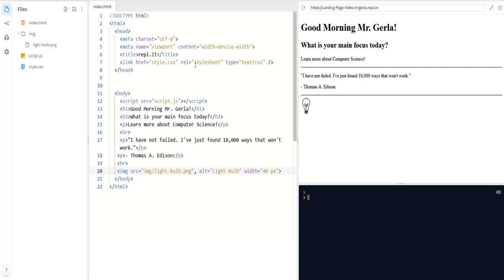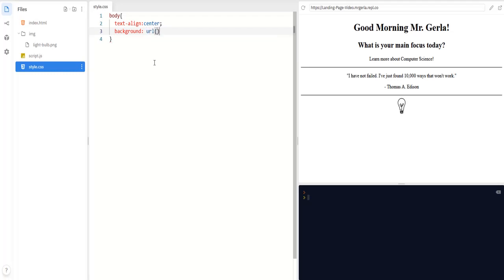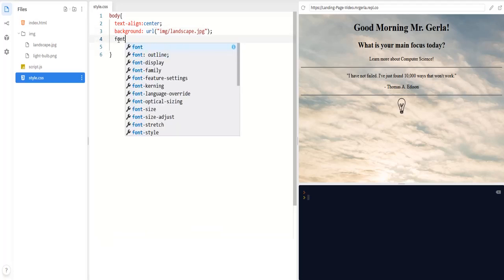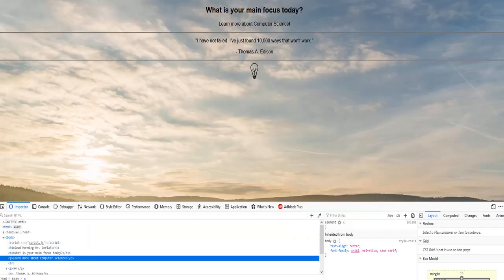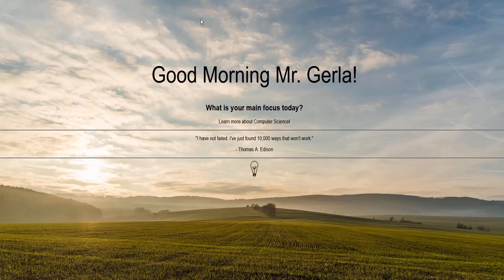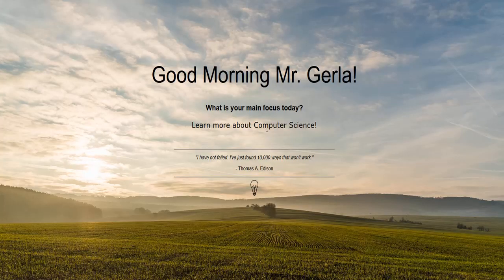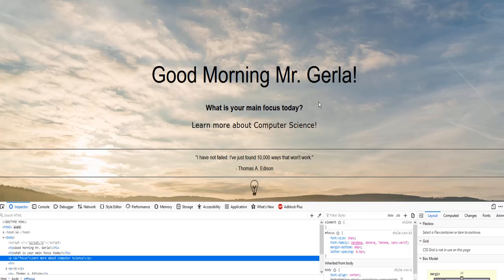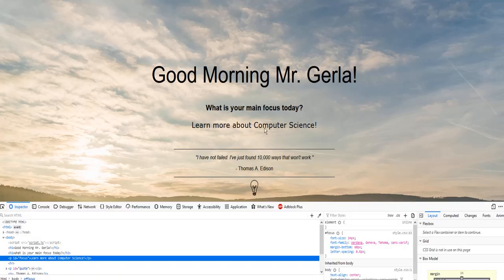Landing Page Code Along CSS